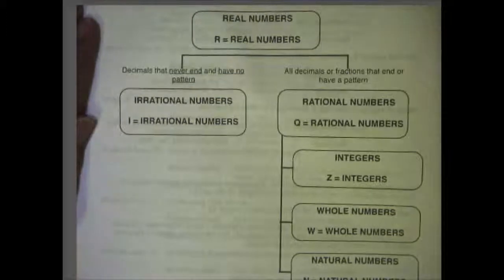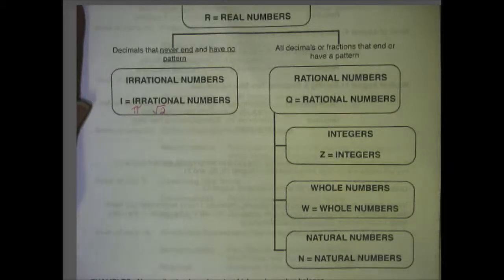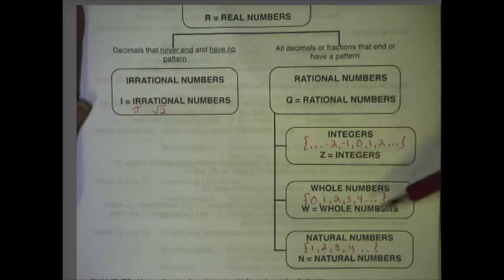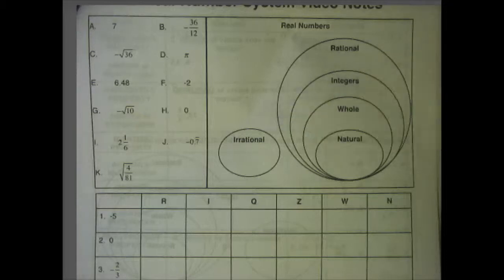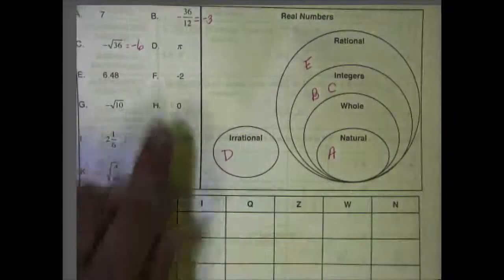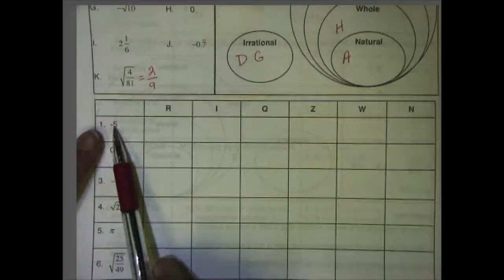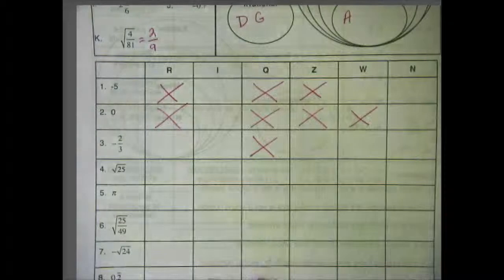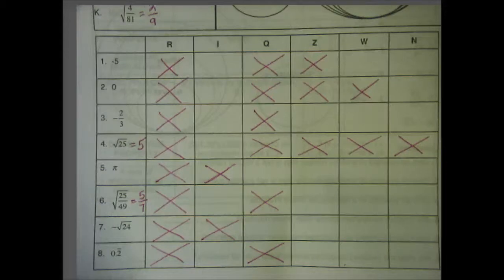1-1 The Real Number System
1-1 The Real Number System